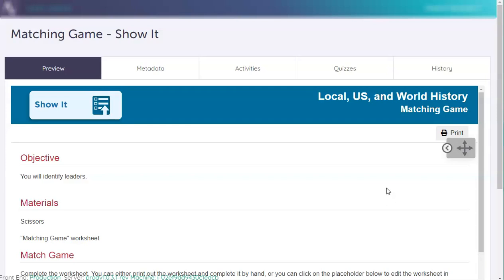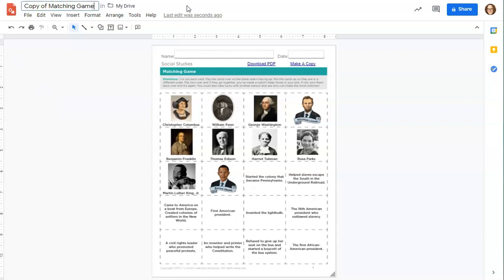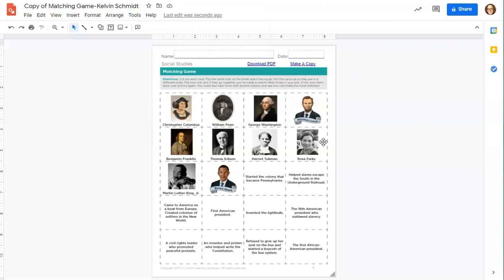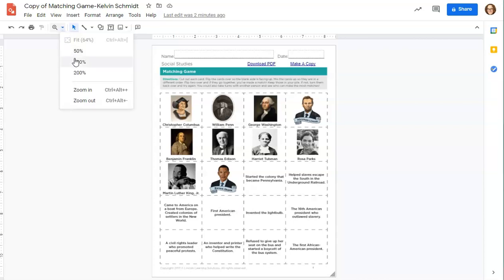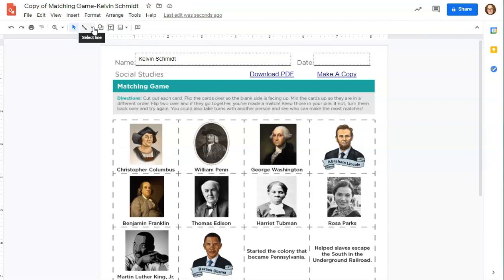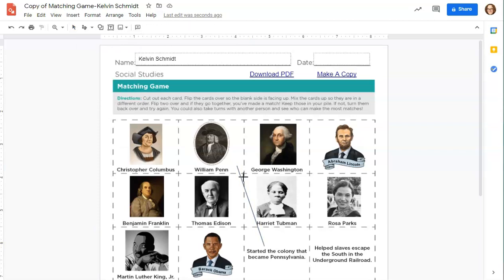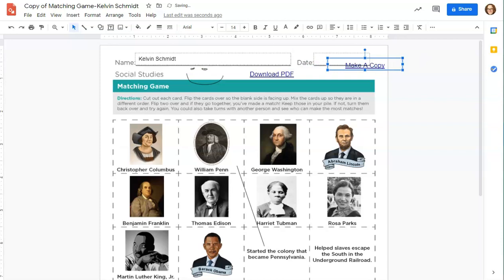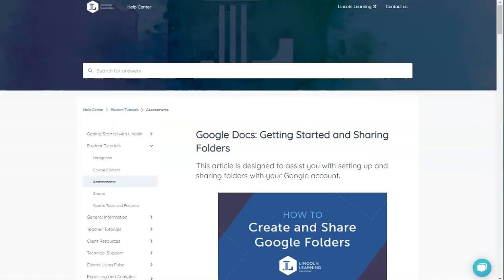Using Google Drawings with Lincoln Learning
Google Drawings is here! This short demo will guide students on how to use this tool to complete Lincoln Learning worksheet online.